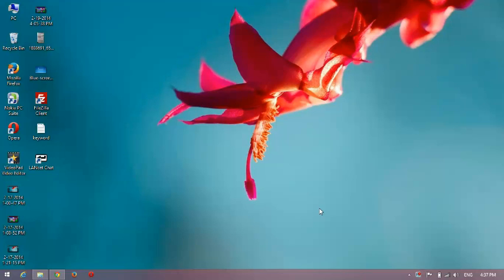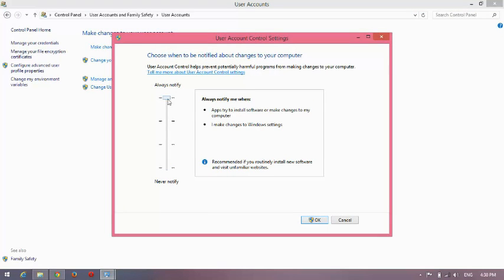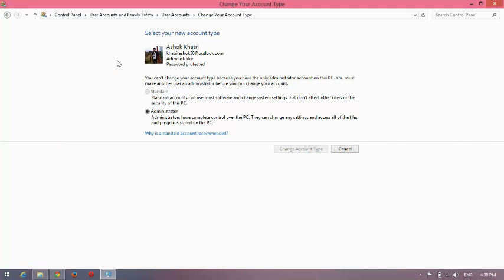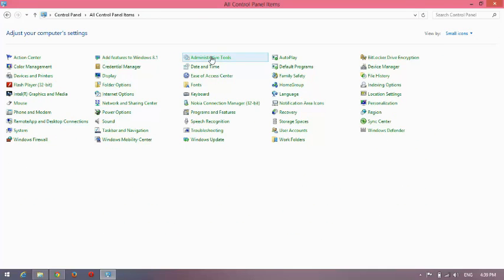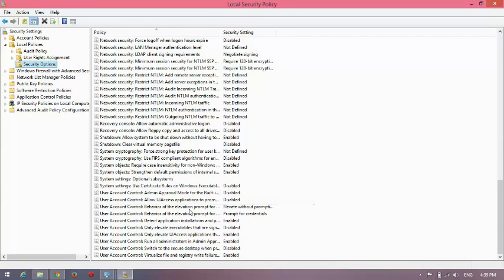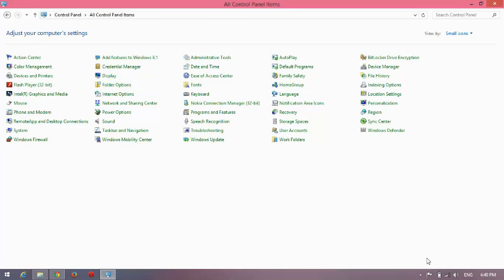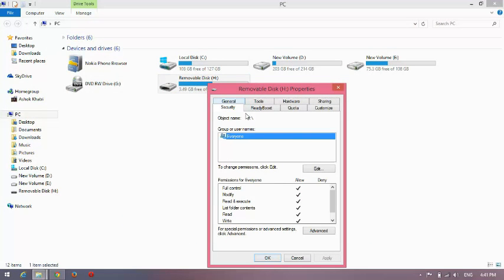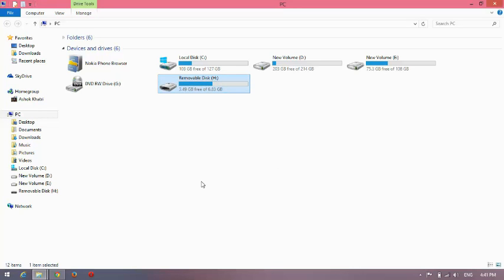How to disable Administrator Permission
For more information about it and potential solution visit it

It says you'll need to provide administrator permission to do this action or you don't have permission to delete, rename or save in this location contact the permission to obtain permission,How to install software without admin rights, you must have administrator permission